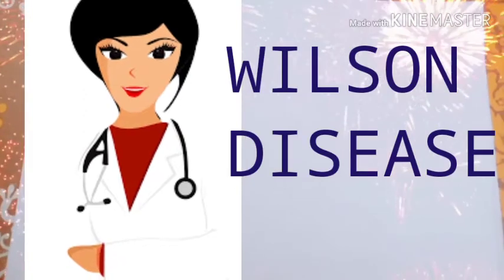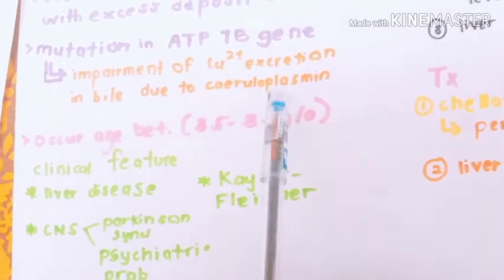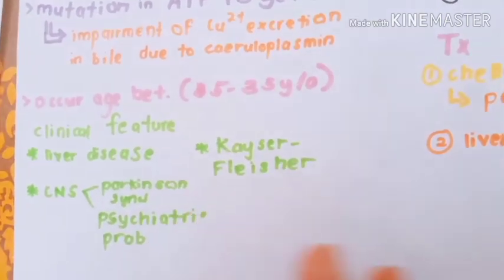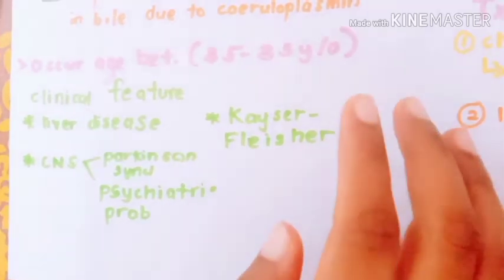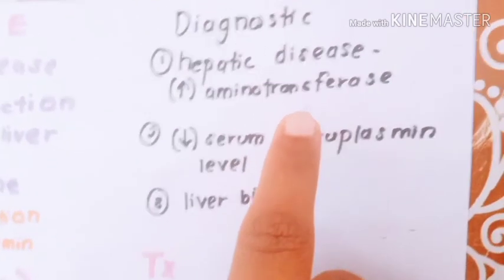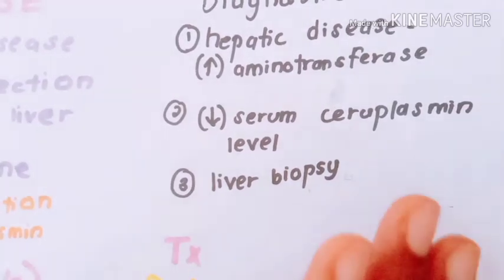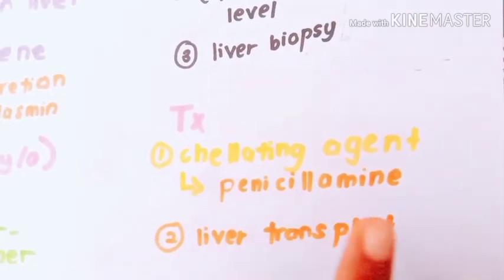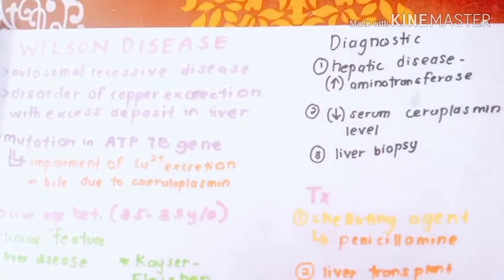Wilson disease Plab 1 key points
Hi friends. In this video we will discuss about Wilson disease. I have given key points to be remembered to plab 1 examination. Pls download management of wilson disease in my fb